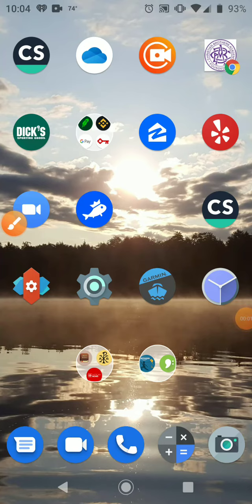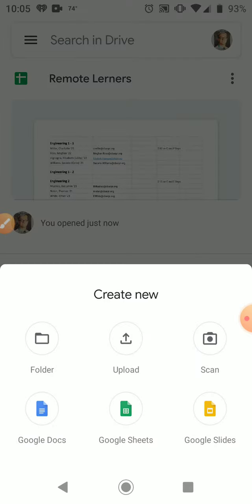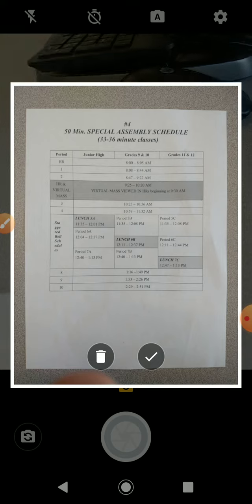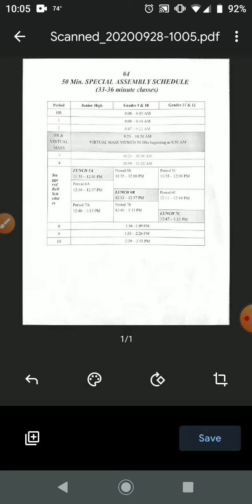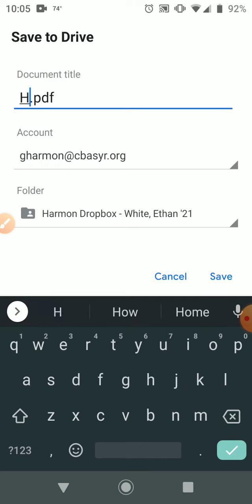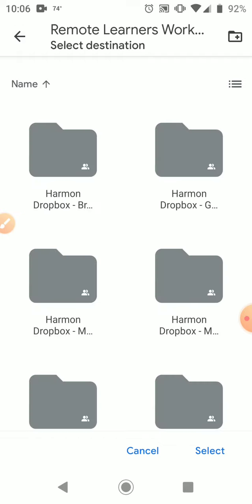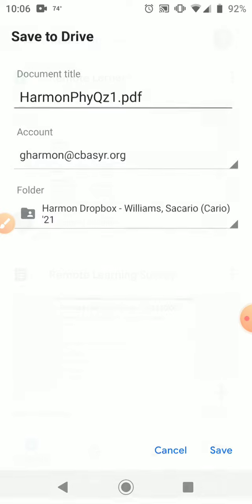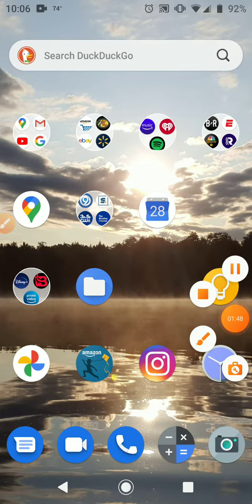Remote Learner - How to Scan and Upload a Single Page Document into Google Drive